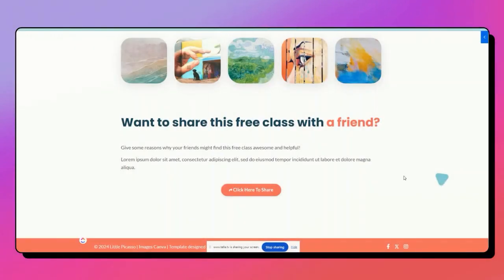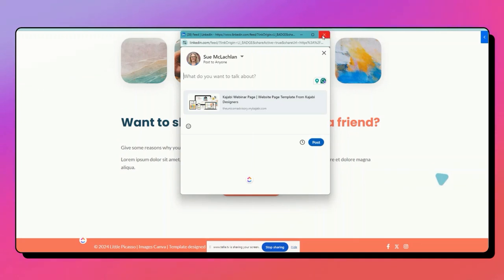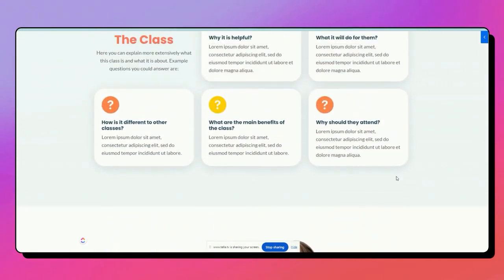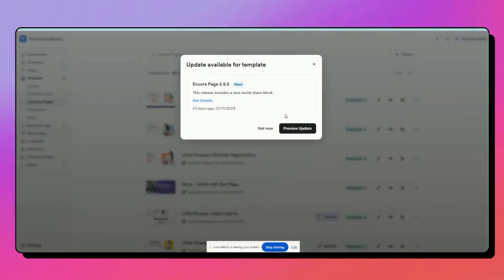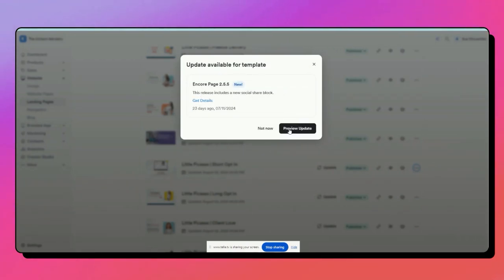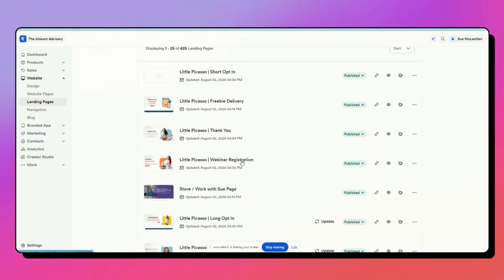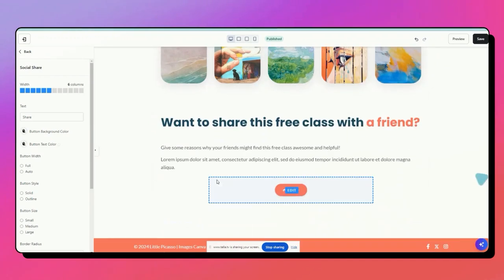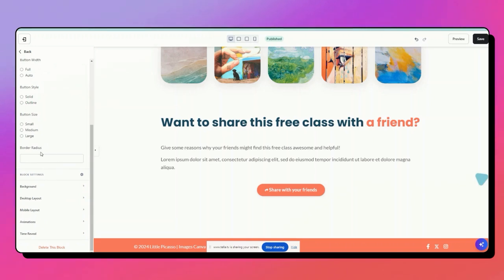How to Add Social Share Buttons on Kajabi Website + Landing Pages: Quick & Easy Kajabi Tutorial!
Discover how to enhance your Kajabi website and landing pages with the new social share buttons feature! 🚀

I'll show you how to use this brand-new feature from Kajabi and walk you through the process of adding the new share button block which enables visitors to easily share your content across social media, email, and more.

**Plus pay attention to this video and you'll see a sneaky preview of the upcoming new 'Little Picasso' Kajabi template! **

Don't forget to update your page/website version if necessary, so you can customise your buttons to fit your Kajabi site style.

00:00 Introduction to Kajabi's New Share Button
00:50 How to Add Share Buttons to Your Kajabi Site
01:23 Updating Your Kajabi Page for Share Buttons
02:43 Step-by-Step Guide to Adding Share Buttons
03:46 Customizing Your Share Button
04:51 Conclusion and Additional Resources